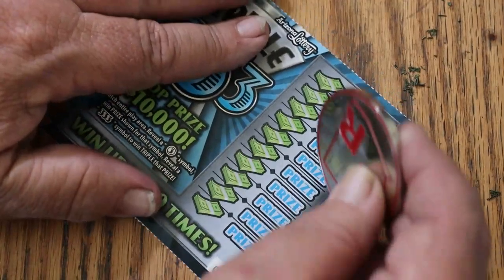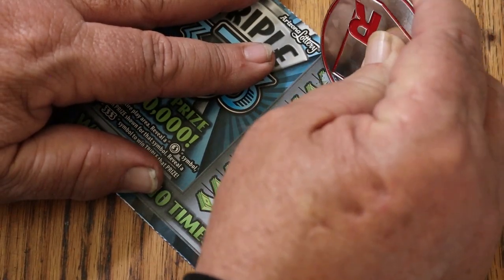ARIZONA LOTTERY💥FIFTY $2💥TRIPLE 333💥